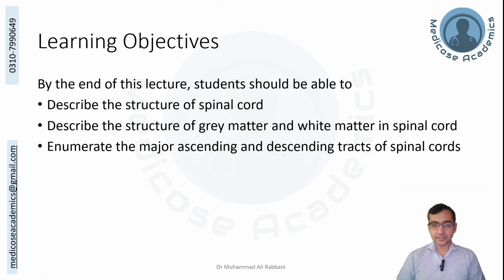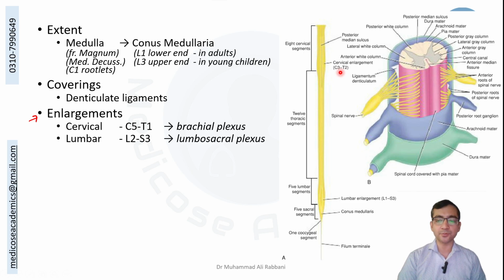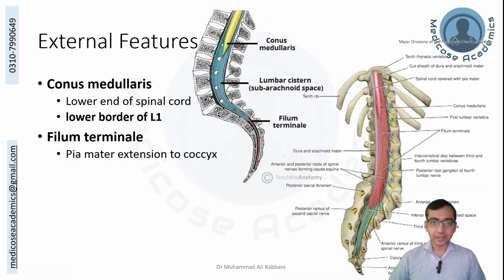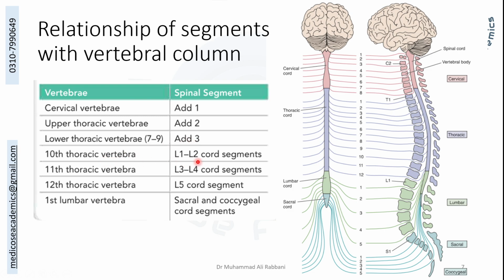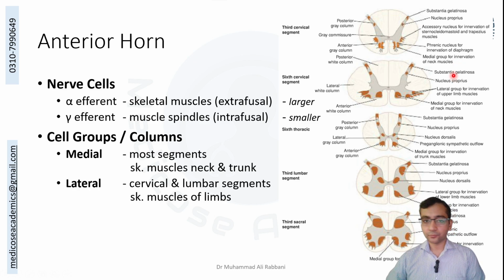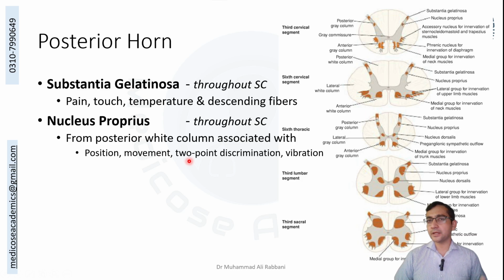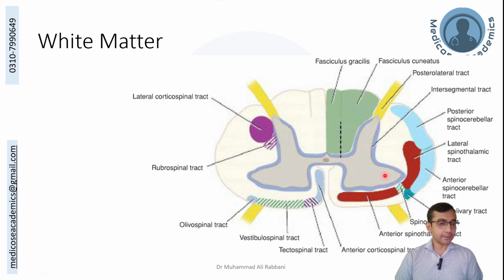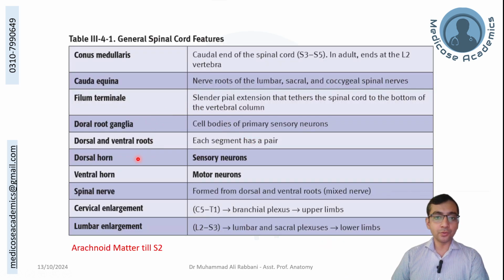General Features of Spinal Cord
Delve into the complexities of spinal cord neuroanatomy with Dr. Muhammad Ali Rabbani, Assistant Professor of Anatomy, as he explores the structure, pathways, and clinical significance of the spinal cord. This lecture takes an in-depth look at the external and internal structures of the spinal cord, the major ascending and descending tracts, reflex pathways, and the critical role of spinal cord lesions in clinical practice.

🔬 Key Topics Covered:

Spinal Cord Structure: A comprehensive overview of the external and internal features, including the dura mater, arachnoid mater, and pia mater, along with the gray and white matter.
Enlargements: Insights into the cervical and lumbar enlargements and their crucial roles in supplying motor neurons to the upper and lower limbs.
Ascending & Descending Tracts: Detailed discussion of spinal cord tracts, such as the dorsal column-medial lemniscus system, spinothalamic tracts, and corticospinal tracts, that play vital roles in sensory and motor functions.
Spinal Reflexes: Examination of intersegmental tracts and their function in reflex pathways within the spinal cord.
Clinical Relevance: Clinical cases related to spinal cord injuries, such as damage at various vertebral levels, the cauda equina, and the concept of spinal cord enlargements in diagnosing motor neuron involvement.
🎓 Learning Objectives: By the end of this lecture, participants will:

Describe the external and internal anatomy of the spinal cord, including gray and white matter.
Identify the ascending and descending pathways of the spinal cord.
Understand spinal reflexes and how intersegmental tracts facilitate them.
Apply anatomical knowledge in clinical settings to assess and manage spinal cord injuries.
💡 Medical Applications:

Apply this understanding of spinal cord anatomy in clinical diagnostics, particularly in assessing the impact of spinal injuries on motor and sensory pathways.
Strengthen radiological interpretation skills, particularly concerning spinal cord tracts and their clinical implications.
Use anatomical knowledge to support rehabilitation strategies for patients with spinal cord lesions.

Enhance your preparation for medical exams with our MCQ Bank App, designed for effortless practice with an extensive question bank, mock exams, and live crash courses led by medical experts—all completely free!

🔑 Key Features:

Comprehensive question banks covering key medical topics
Realistic mock exams for accurate self-assessment
Live crash courses guided by experienced medical professionals
Expert guidance with personalized tips and insights
User-friendly interface for seamless learning
100% free-to-use platform!
🌐 Web App: app.meded.pk

Spinal Cord, Neuroanatomy, Ascending Tracts, Descending Tracts, Reflex Pathways, Spinal Cord Injuries, Corticospinal Tracts, Spinothalamic Tracts, Gray Matter, White Matter, Cauda Equina Syndrome, Cervical Enlargement, Lumbar Enlargement, Spinal Cord Lesions, Clinical Anatomy, Medicose Academics, Dr. Muhammad Ali Rabbani, Anatomy Lecture, FCPS Part I Preparation